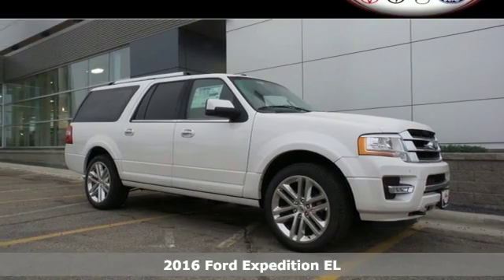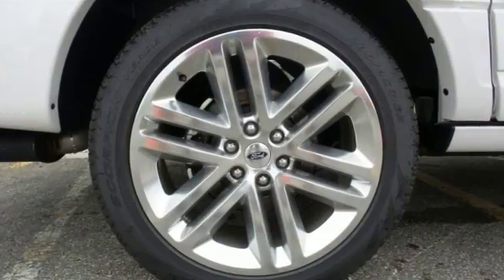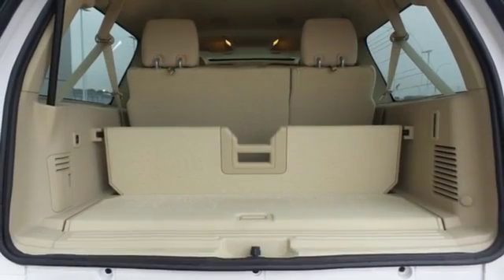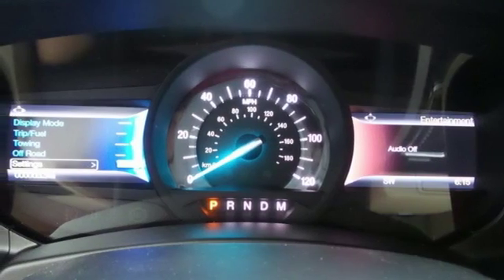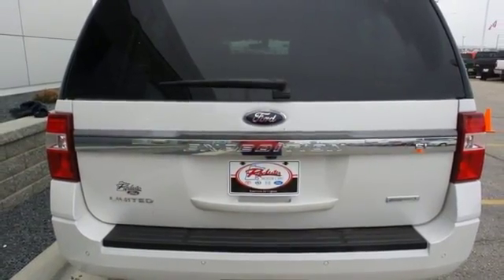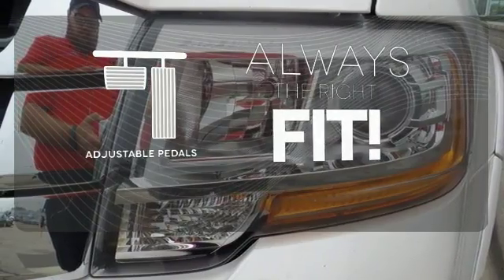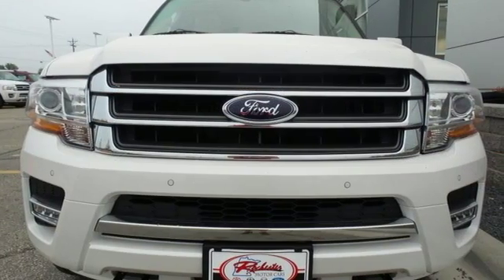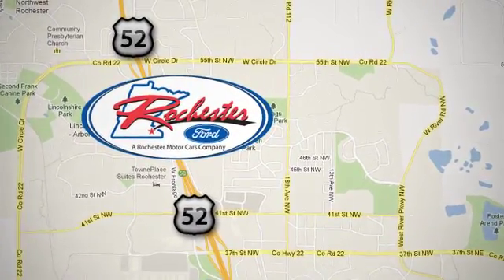New 2016 Ford Expedition EL Rochester MN Winona, MN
Year: 2016
Make: Ford
Model: Expedition EL
Trim: Limited
Engine: EcoBoost 3.5L V6 GTDi DOHC 24V Twin Turbocharged
Transmission: 6-Speed Automatic
Color: White
Interior: Dune Ltrh Bucket
Stock #: F169501
VIN: 1FMJK2AT8GEF03366

Address:
4900 Hwy 52 North